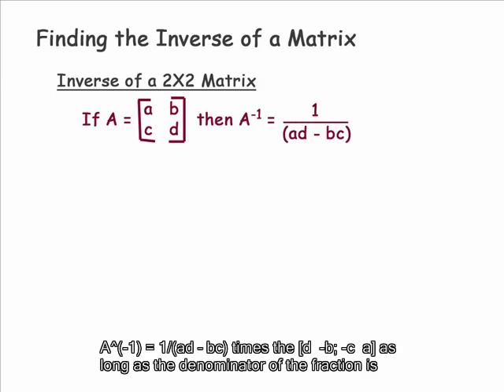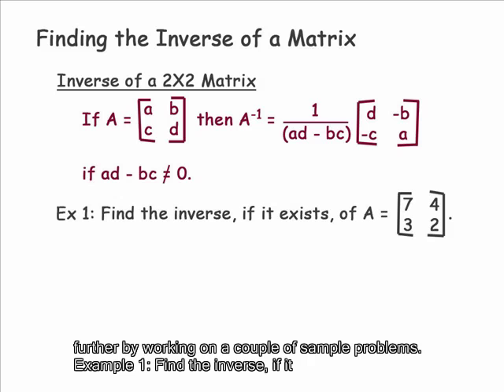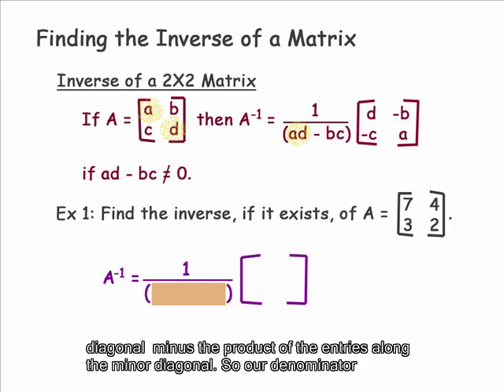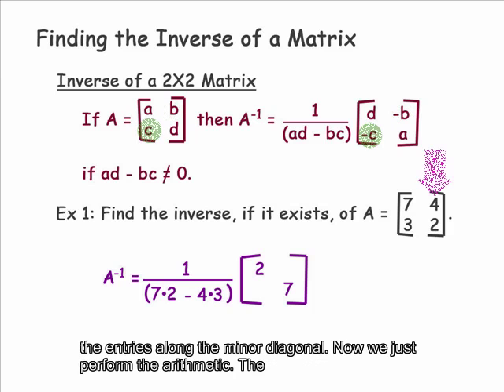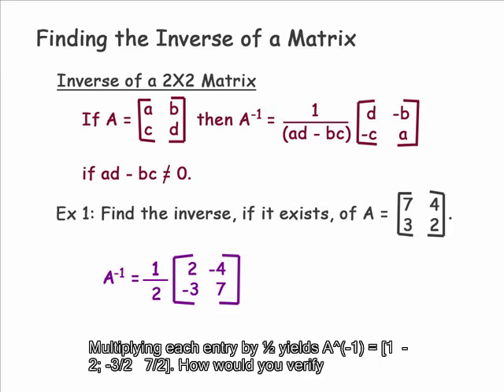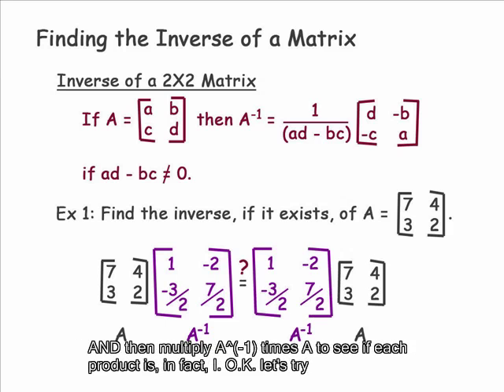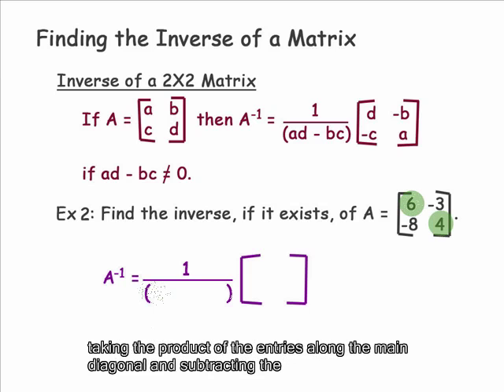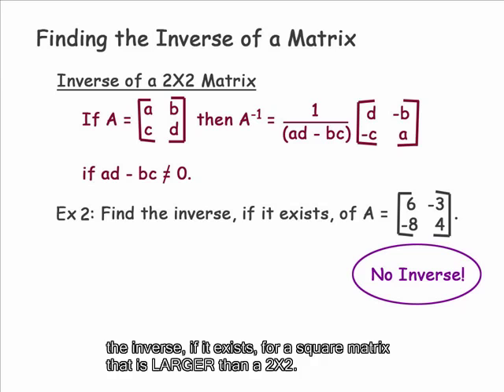Inverse of a 2X2 Matrix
Determine whether a 2X2 matrix has an inverse. Calculate the inverse of a 2X2 matrix – if it exists.